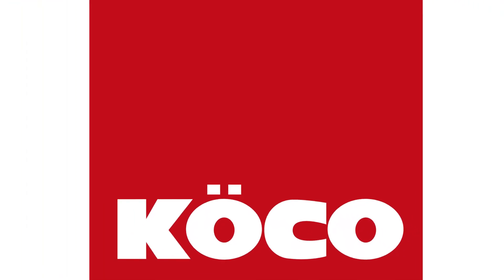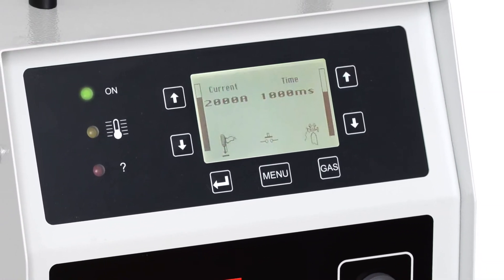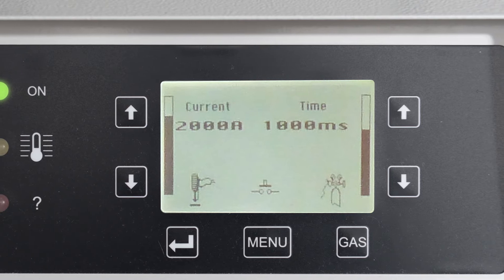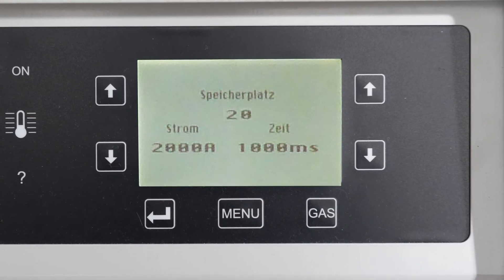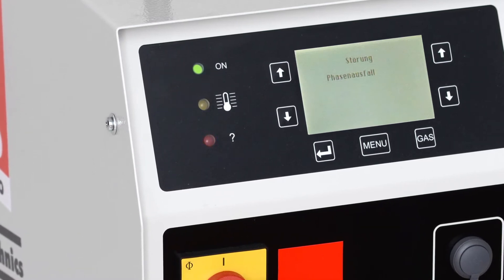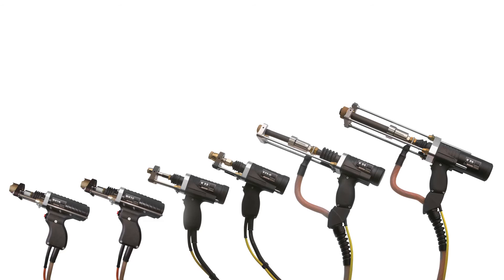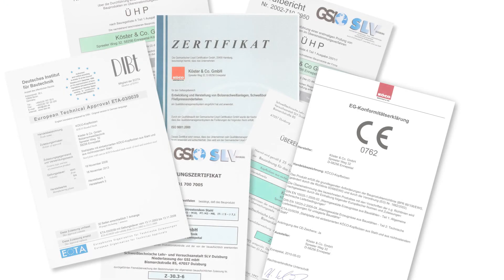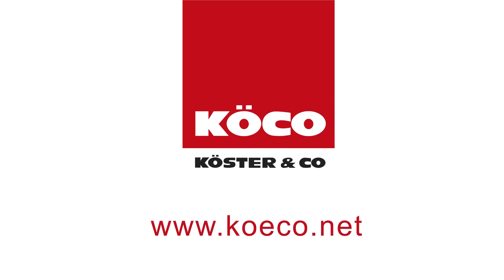Inverter 2305i - stud welding machine from KÖCO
The inverter 2305i is characterized by the following Product Highlights:
▪ USB media port: Up to 20 parameter sets can be stored
▪ 63 kg lightweight - ideal for mobile use
▪ programmed multilingual and user-friendly
▪ all welding processes possible, except for tip ignition
▪ power range from 2 to 25 millimeters
▪ perfectly matched pistols from the SK and K-series
order.